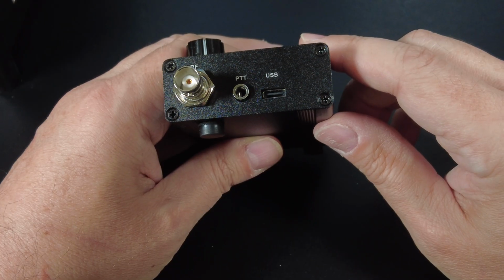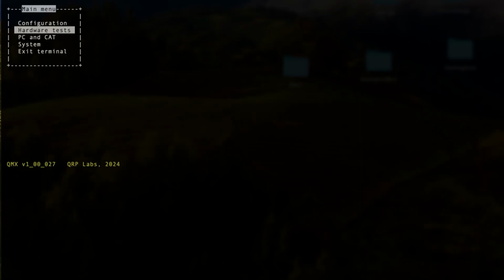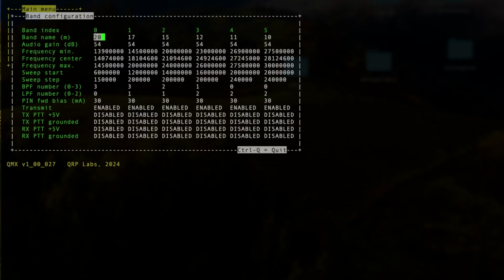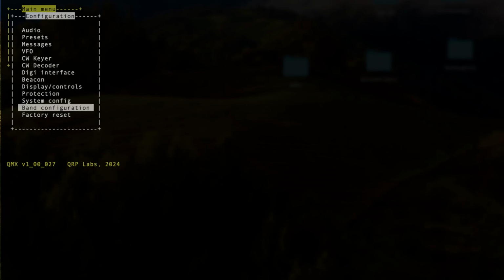Getting the QMX and the Elecraft KXPA100 to Play Nice Together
In this video I show you how to get the Elecraft KXPA100 amplifier to work with the QMX.  All you need is a keying cable that you can make and a little know how.  The combination works quite well together and can be the answer to poor propagation.

If you want to see this set up in action then check out Jim's (WB0RLJ) video

00:00 Intro
00:49 Keying cable
01:45 Maybe you want a buffer
02:19 QMX config change
03:47 AMP connections
05:04 Checking power output of the QMX
05:21 Checking the output power of the AMP
06:03 How to trigger the AMP's antenna tuner